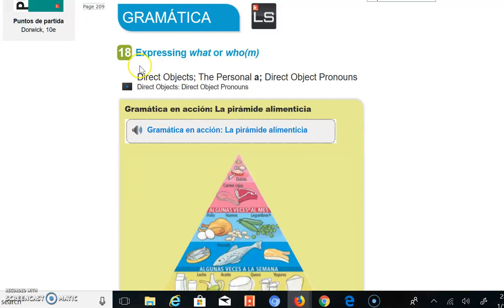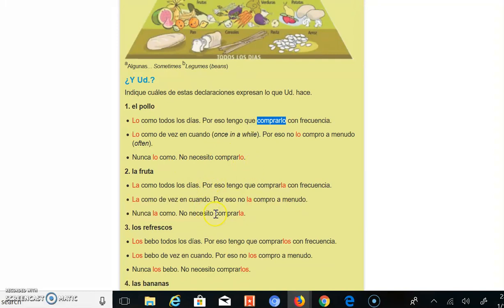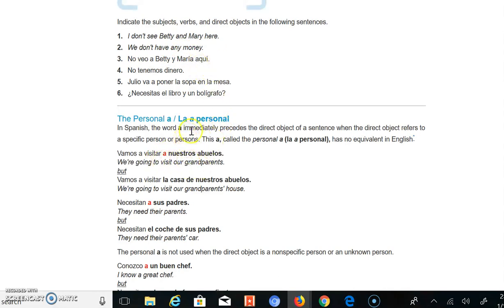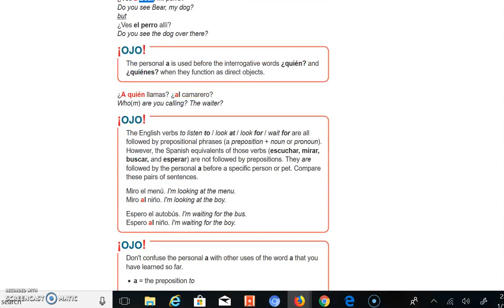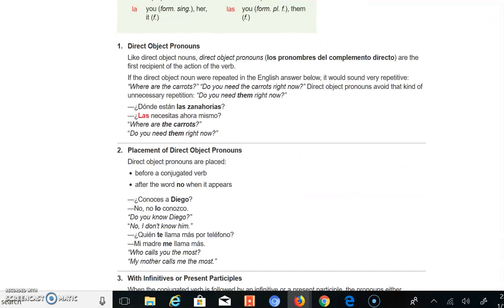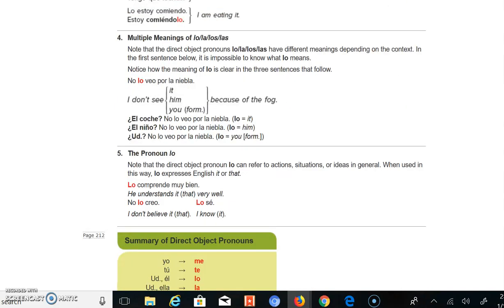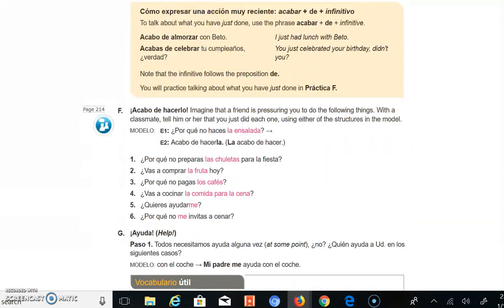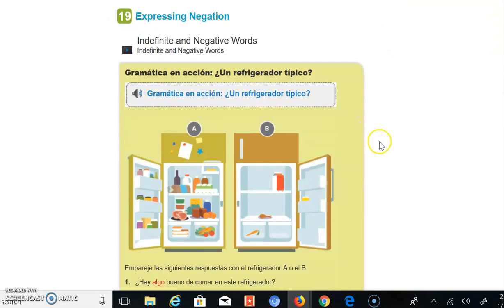Cap 7 Direct object pronouns and personal a